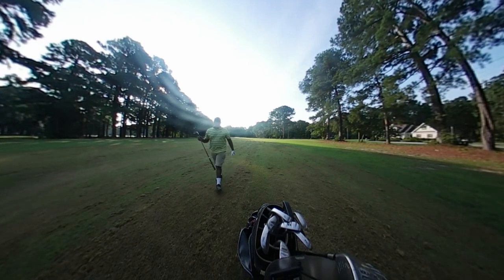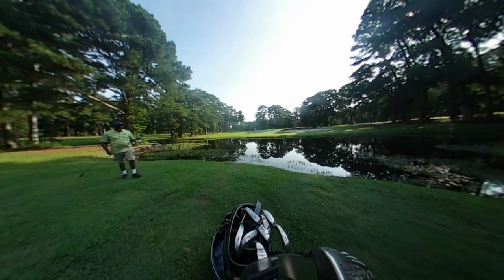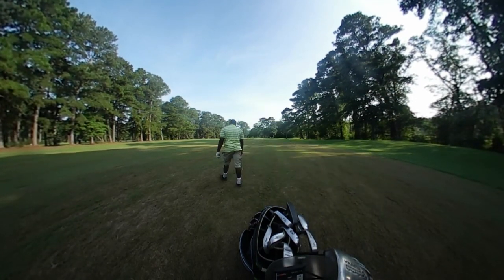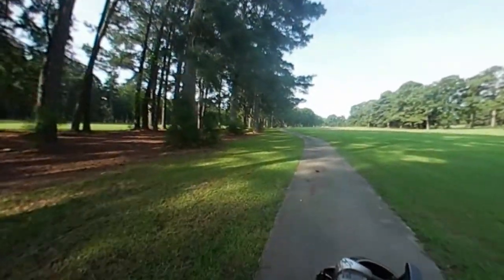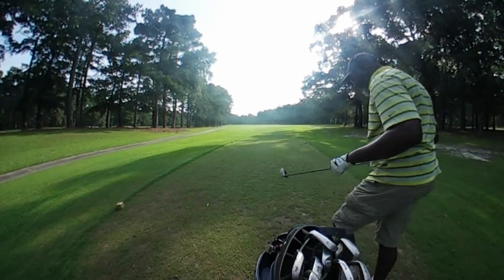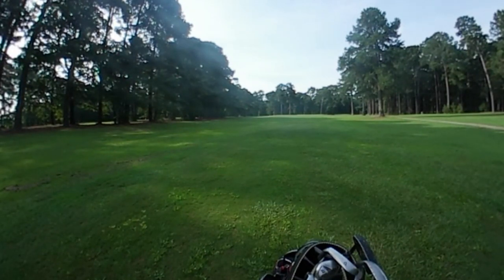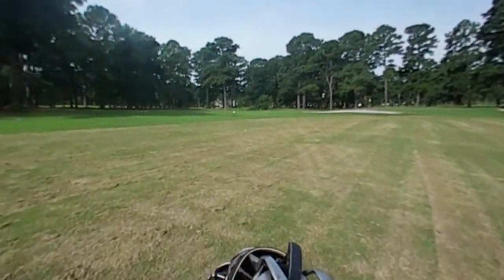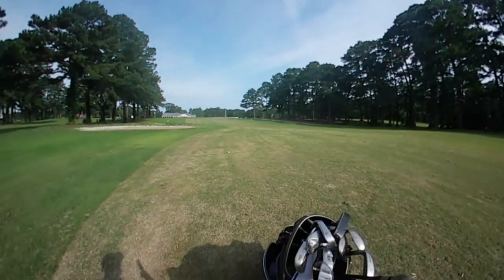Maccripine Country Club Front 9 | Improving My Golf Game One Stroke At A Time | Samsung Gear 360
I've been enjoying learning the game of golf. Getting up at 0630 in the morning to play feels like it has benefitted my game. I'm surprised and excited at some of the things that are developing. Besides documenting my journey to golf improvement (hopefully), I wanted to test out the Samsung Gear 360. With it's functional, compact design I'm certain it will find its way into an audit or copwatch type video.

Equipment

Gimble: Zhiyun Smooth Q
Cell Phone: REVVL 5G
Body Worn Camera (Self): AKASO EK7000
Editing Software: Davinci Resolve 18
Audio: Zoom H6 Handy Recorder
Lavalier Microphone: K35
Headphones: Beexcellent
We are making such material available for the purpose of criticism, comment, review, and news reporting which constitute the fair use of any such copyrighted material as provided for in section 107 of the US Copyright Law. Notwithstanding the provisions of sections 106 and 106A, the fair use of a copyrighted work for purposes such as criticism, comment, review, and news reporting is not an infringement of copyright.

Unless otherwise specifically stated, all content, images, logos, designs, layouts, and videos are the intellectual property of ECW Solutions. Express permission must be obtained before use in production in accordance with applicable laws.